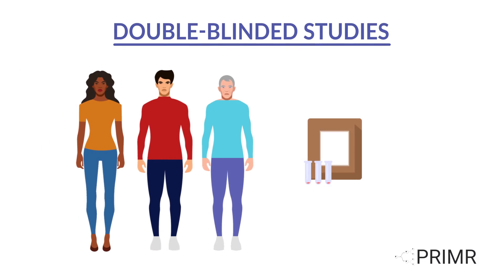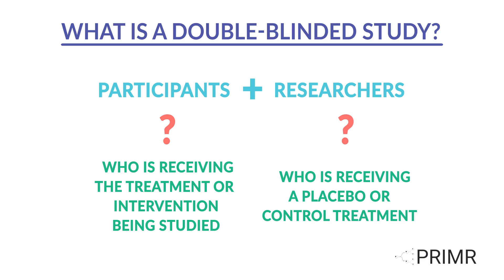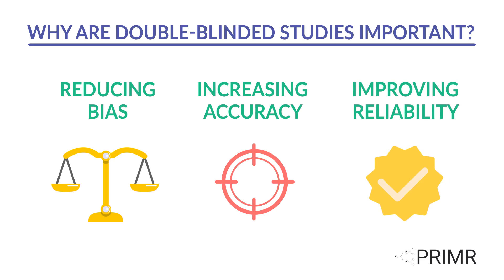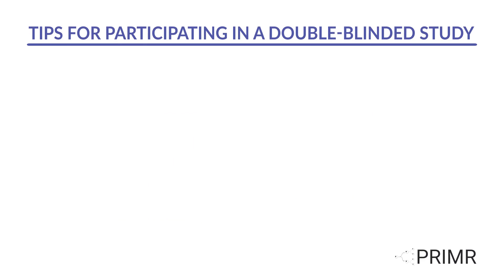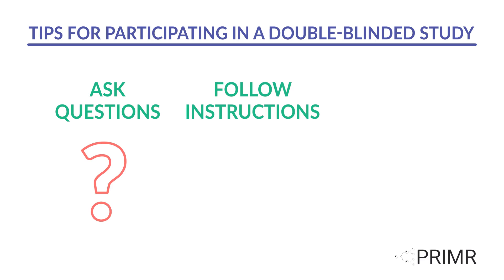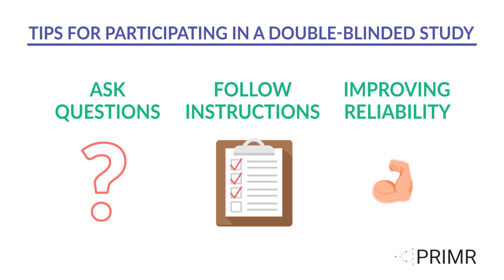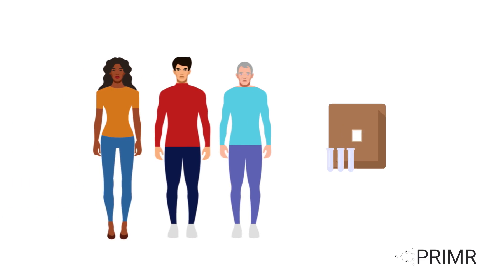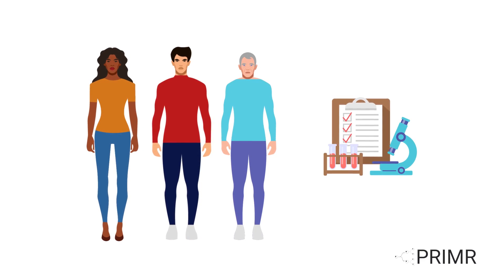Understanding Double-Blinded Studies: A Guide for Clinical Research Participants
Double-blinded studies are a type of clinical research where neither the participants nor the researchers know who is receiving the treatment or the placebo. They help reduce bias, increase accuracy, and improve reliability in clinical research.

As a participant, you may be randomly assigned to receive either the treatment or the placebo, and your health and progress will be carefully monitored by the research team.